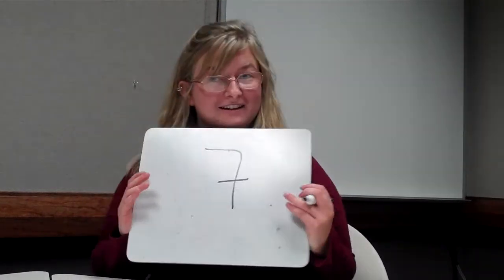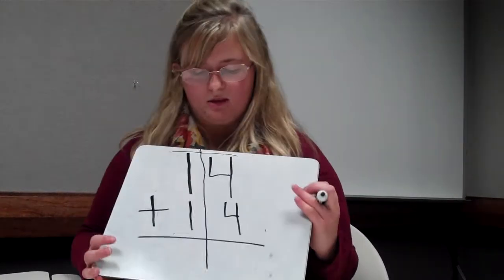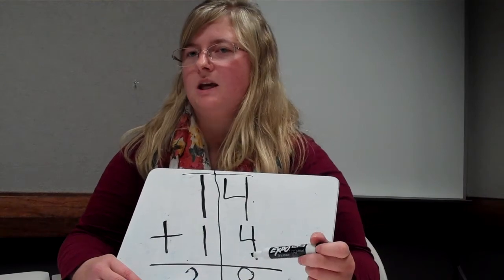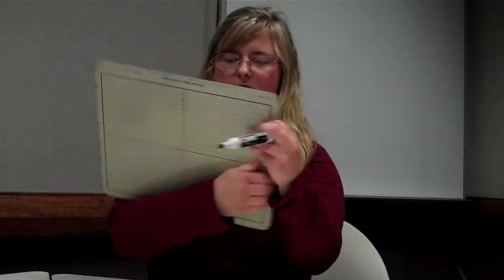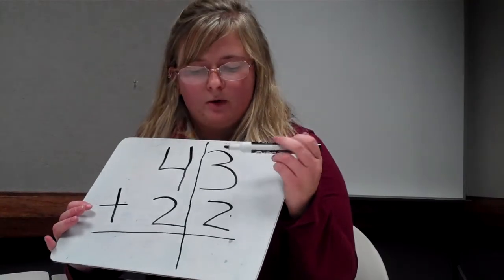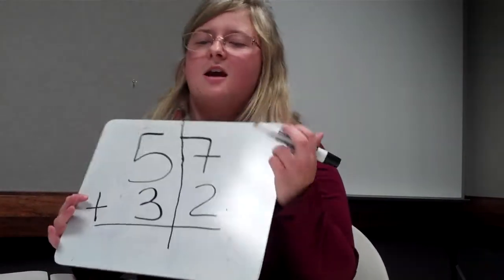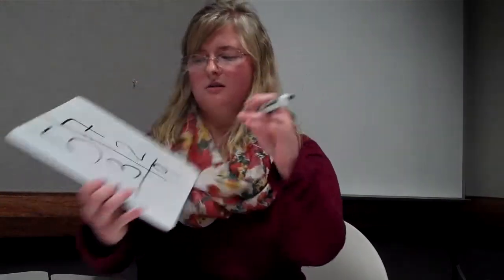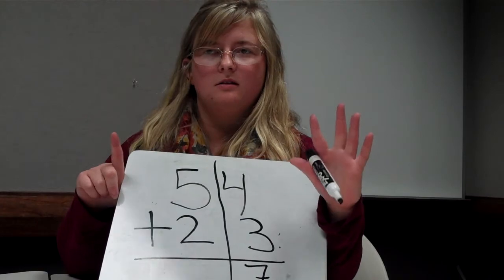Breanne's 1st Acquisition Lesson Plan